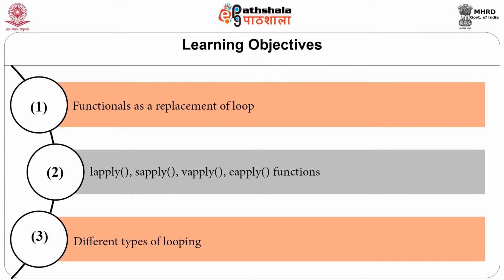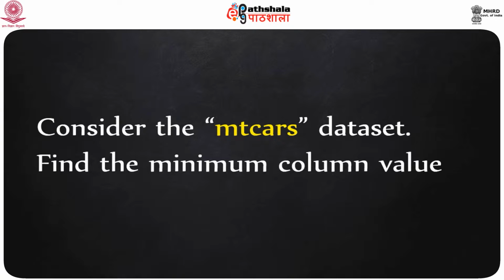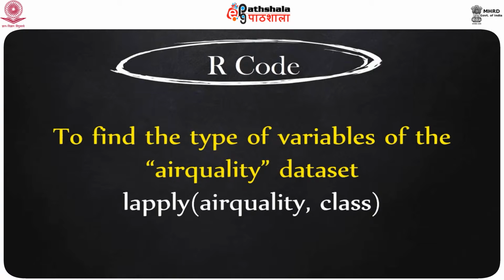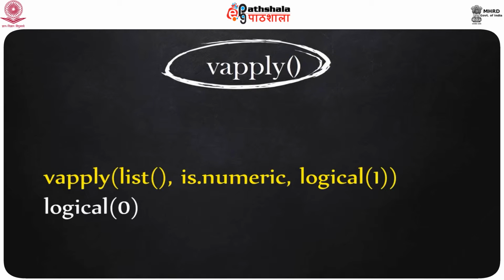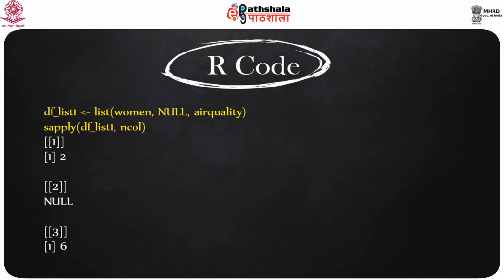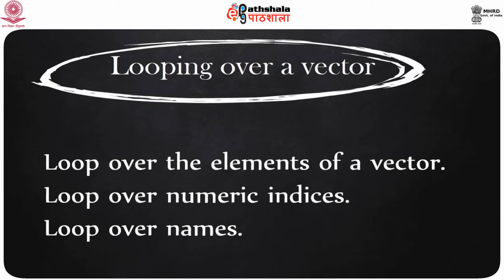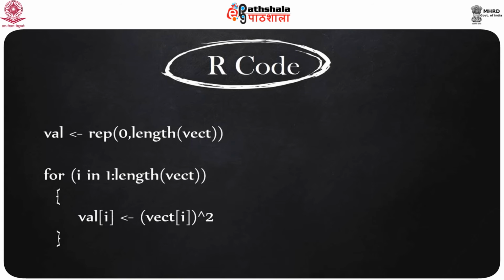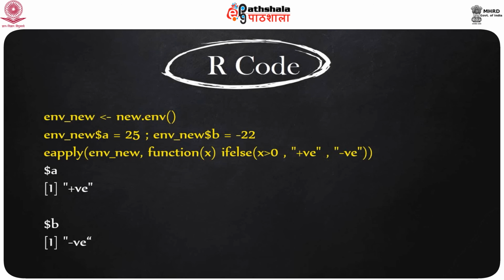Functionals in R part 2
Module :Functionals in R part 2